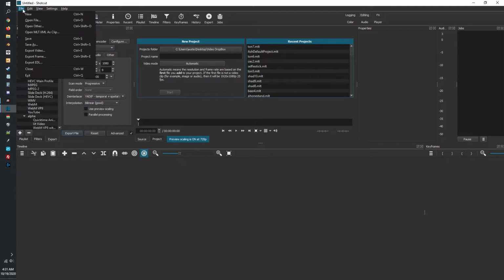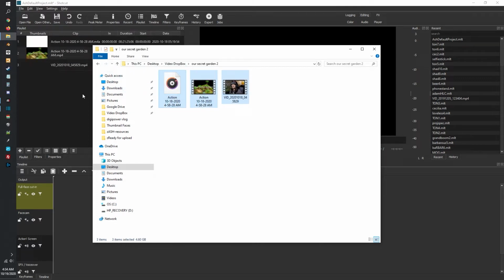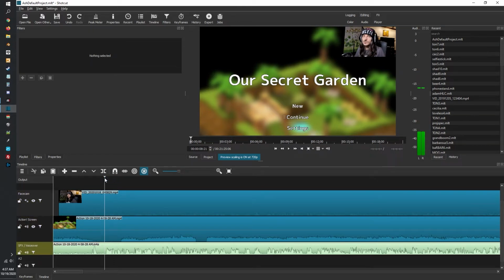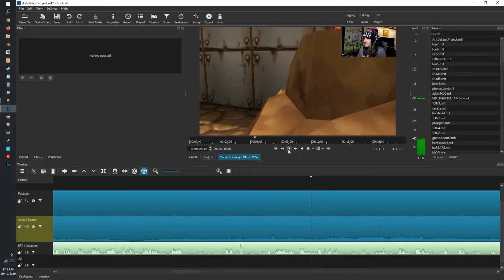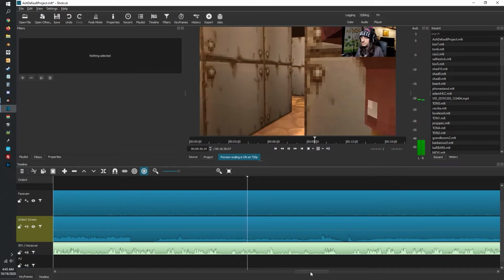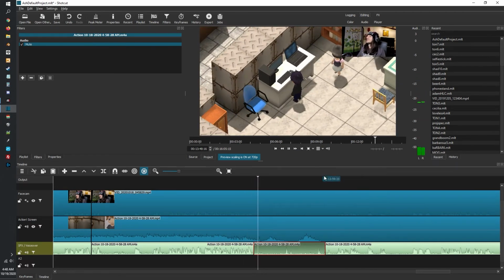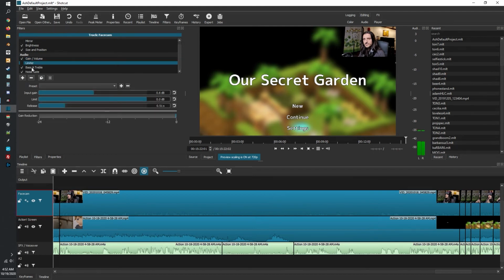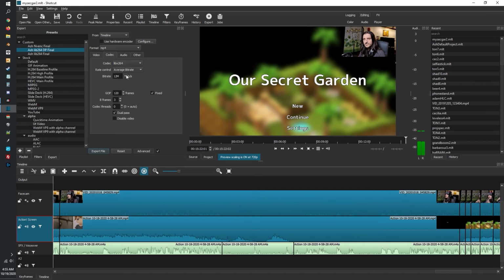My 2020 ShotCut Process || Editing My Let's-Play Footage in Free Video Editing Software for YouTube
I have to say, this footage being almost a year old, I have learned a lot since!
There is some decent technique in here though.  I hope you enjoy or learn something new from it. ^_^